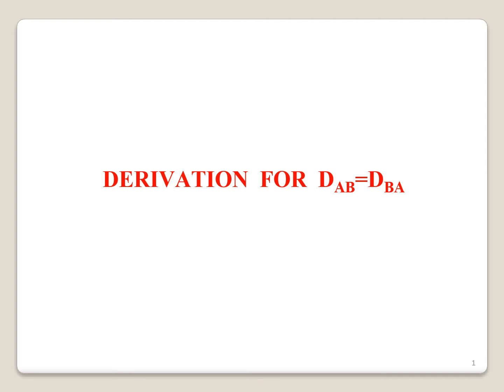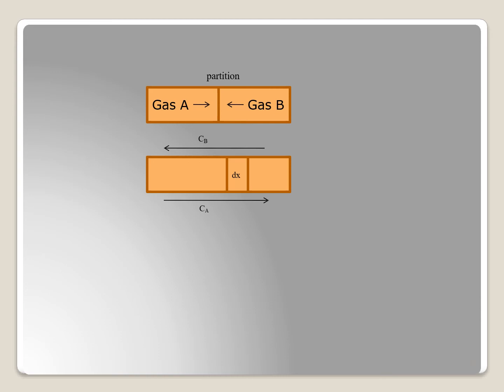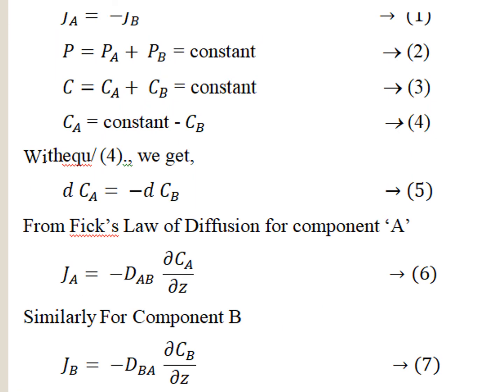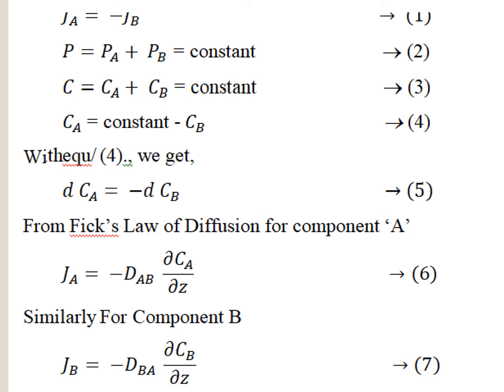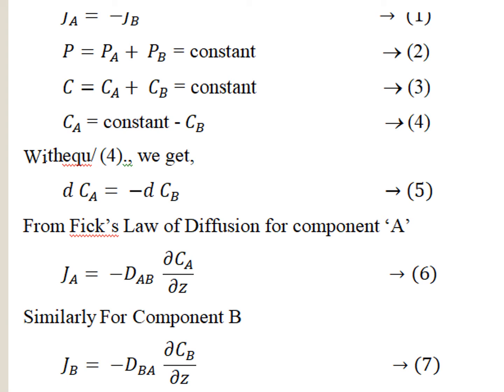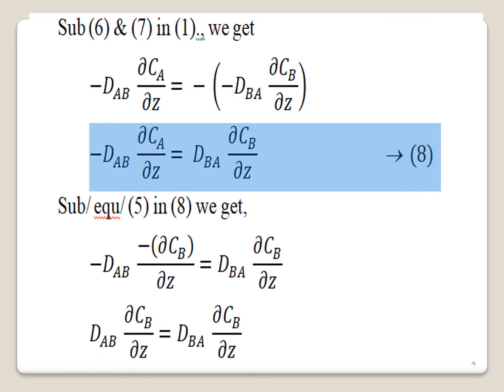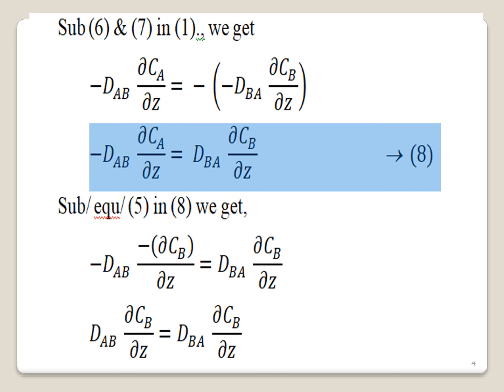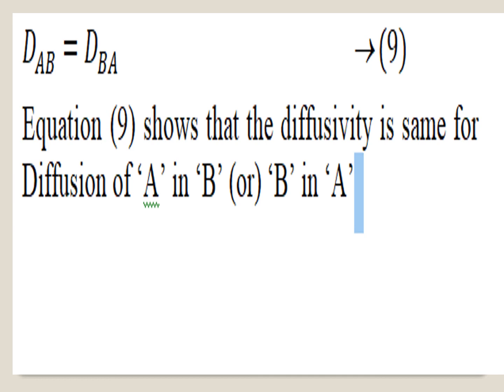DERIVATION FOR DAB=DBA